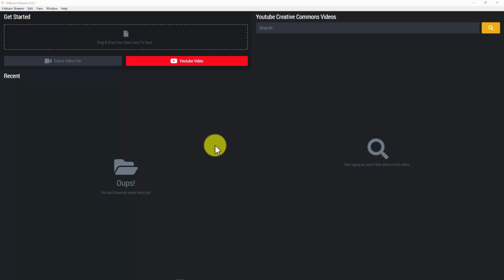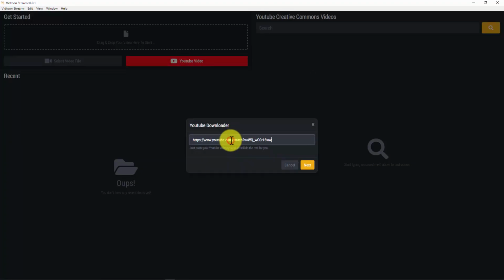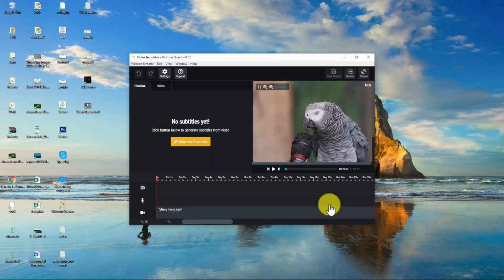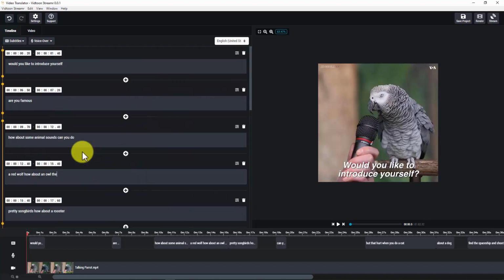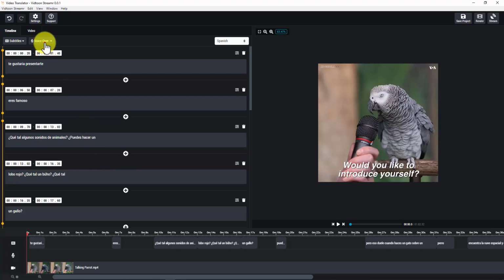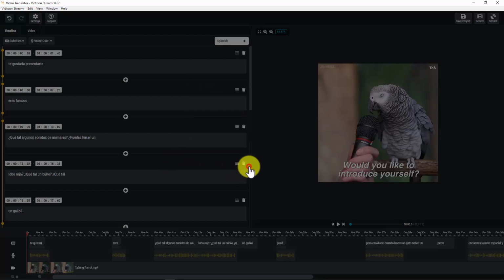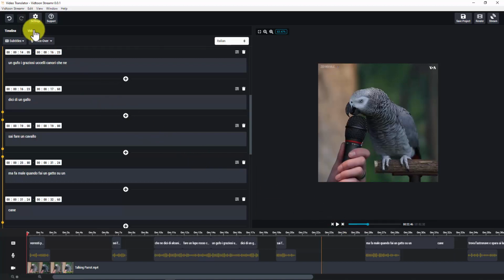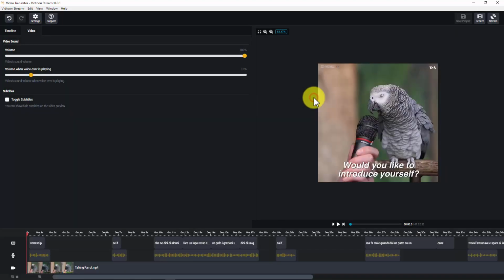Streamr Demo Video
Streamr is the ONLY desktop-app multilingual video translator with BUILT-IN LIVE STREAMING TECHNOLOGY.

With Streamr, you are getting access to never-seen-before features and technologies without any MONTHLY FEES.

Some of these features include automatic transcribing, automatic translation, overlay subtitles, and automatic audio translation.